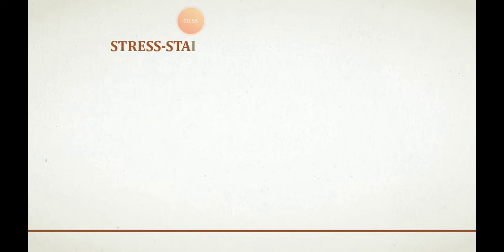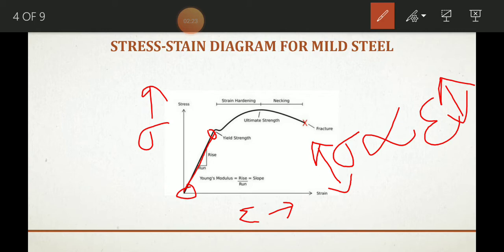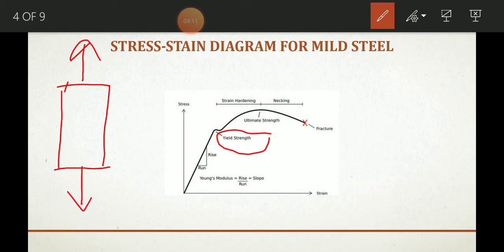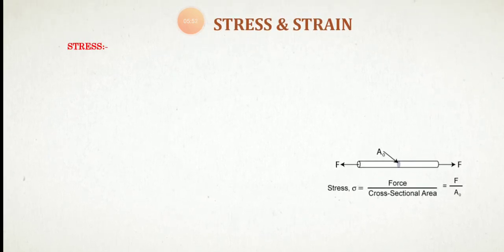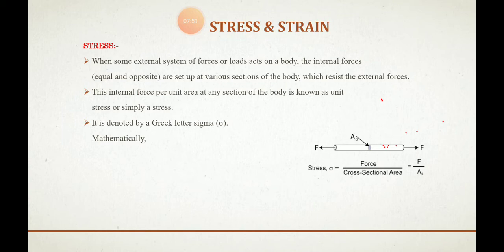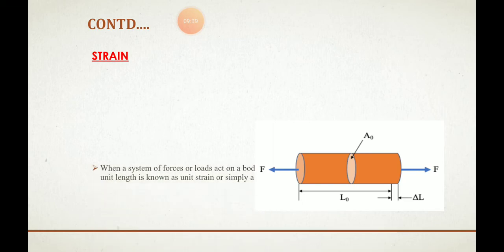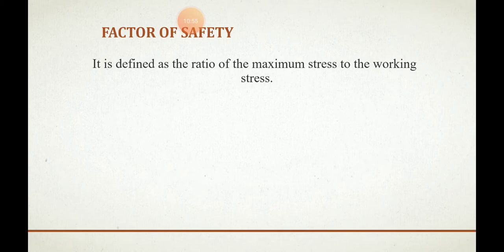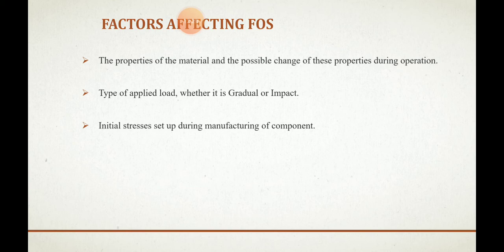15ME53T-Intoduction to Design Lecture 1